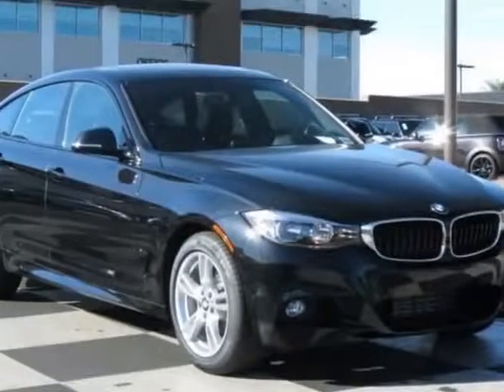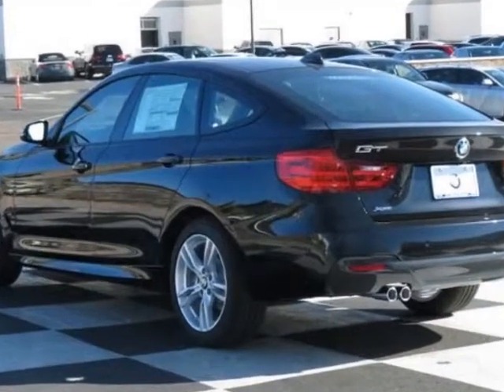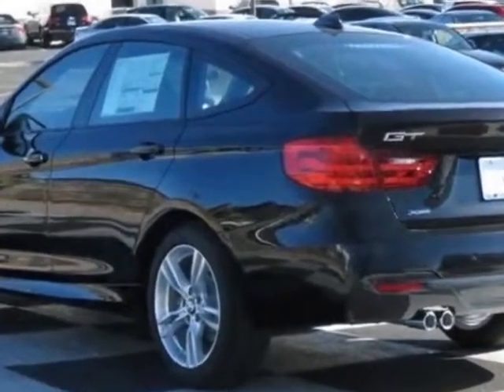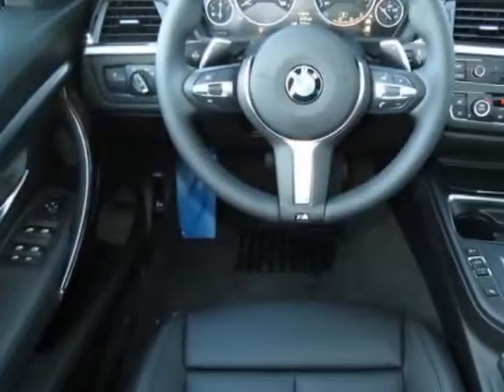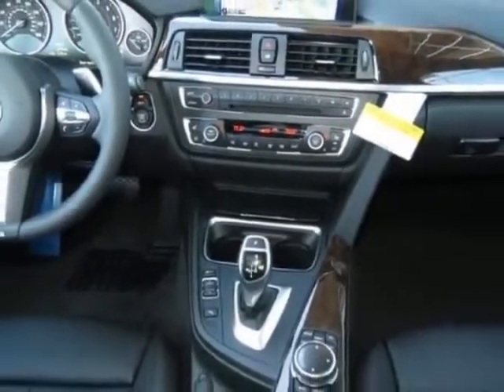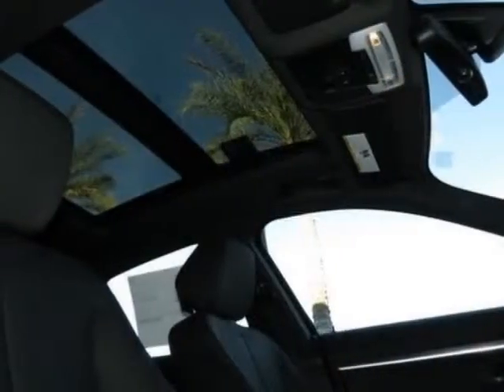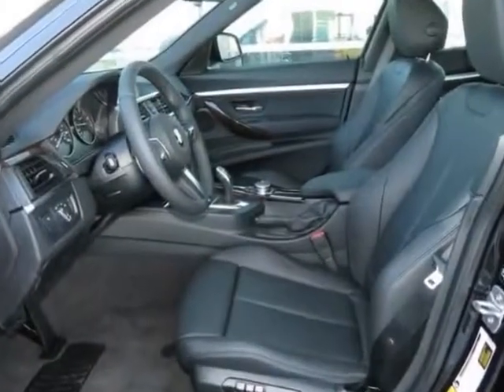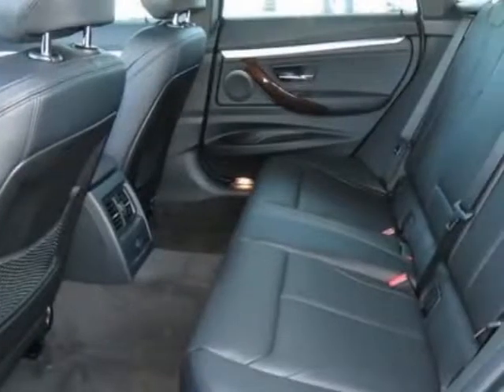2014 BMW 3 Series Gran Turismo 328i xDrive Gran Turismo Sedan - Phoenix, AZ